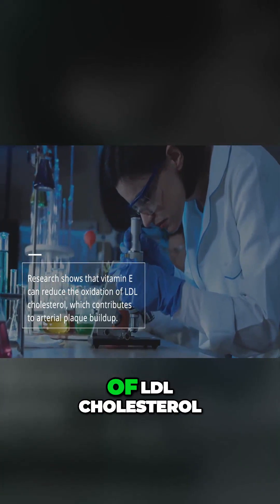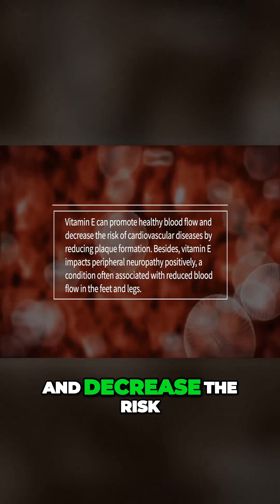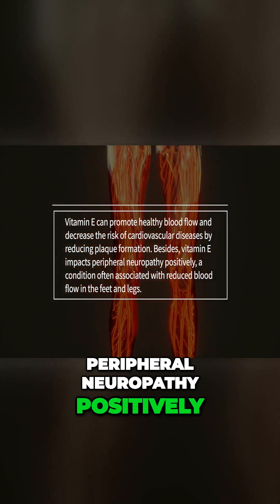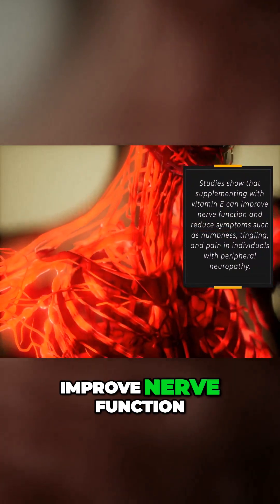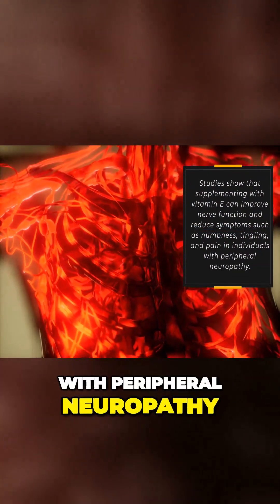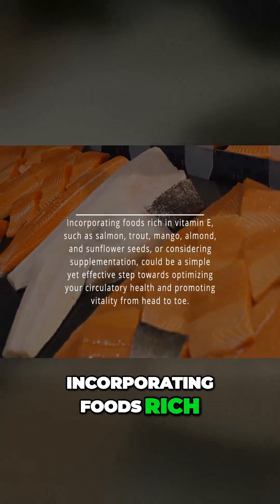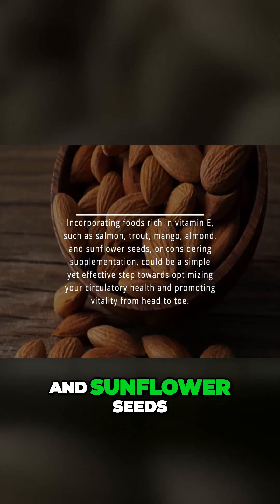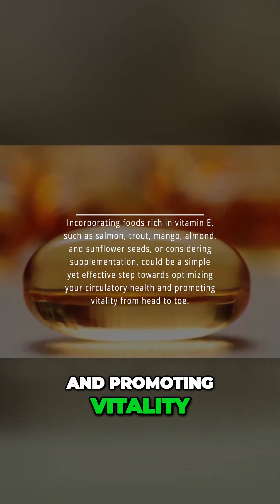Unlock Optimal Blood Flow and Revive Your Feet with Vitamin E!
Research shows that Vitamin E can reduce the oxidation of LDL cholesterol which contributes to arterial plaque buildup Vitamin E can promote healthy blood flow and decrease the risk of cardiovascular diseases by reducing plaque formation Besides Vitamin E impacts peripheral neuropathy positively a condition often associated with reduced blood flow in the feet and legs Studies show that supplementing with Vitamin E can improve nerve function and reduce symptoms such as numbness tingling and pain in individuals with peripheral neuropathy This potent antioxidant can also enhance nitric oxide production leading to vasodilation and improved circulation throughout the body Incorporating foods rich in Vitamin E such as salmon trout mango almond and sunflower seeds or considering supplementation could be a simple yet effective step towards optimizing your circulatory health and promoting vitality from head to